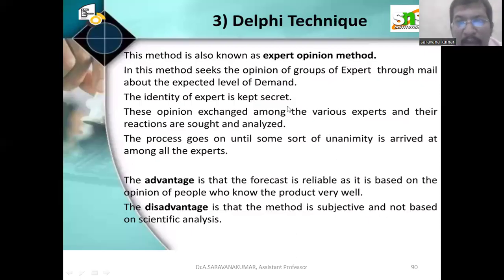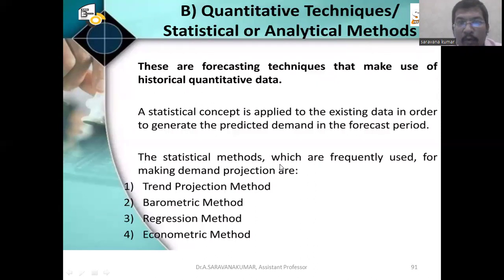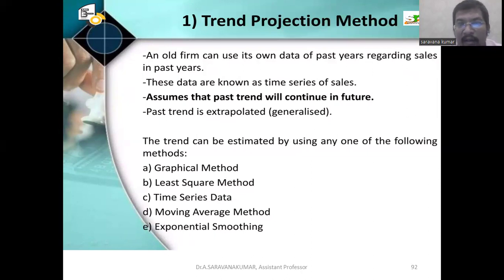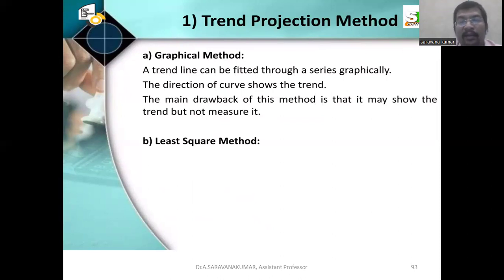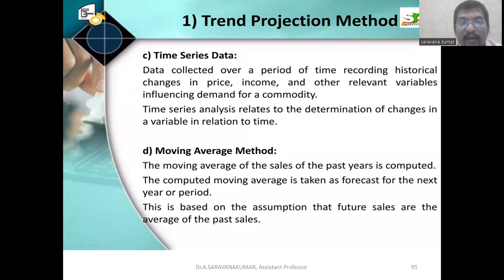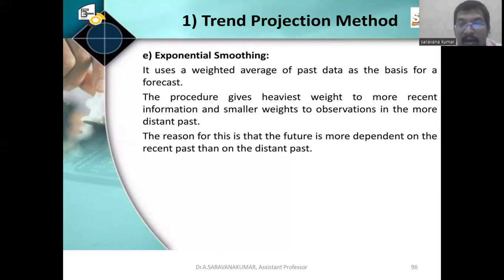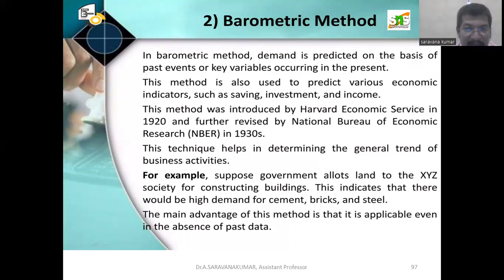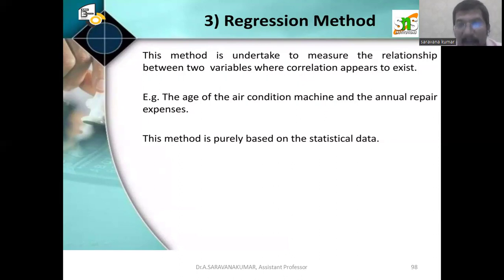Lecture Series - Methods of Demand Forecasting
Demand forecasting is essential for anticipating future customer demand and making informed business decisions. There are various methods to achieve accurate forecasts, including qualitative approaches like expert opinion and market research, and quantitative techniques such as time series analysis, regression models, and machine learning algorithms. Each method offers unique advantages and can be tailored to specific business needs, helping optimize inventory management, reduce costs, and improve customer satisfaction.